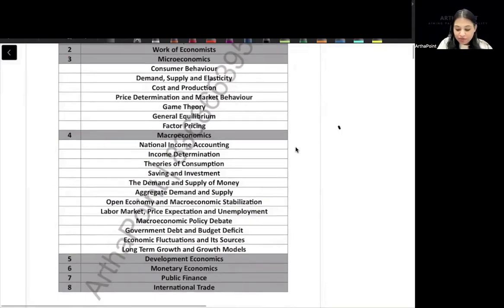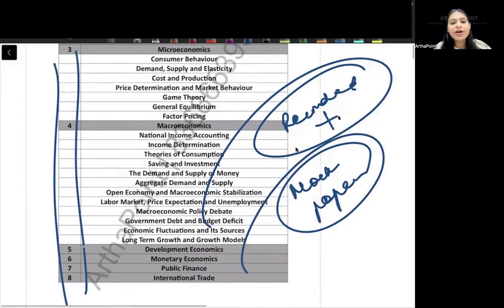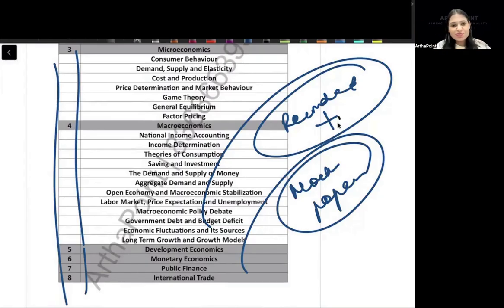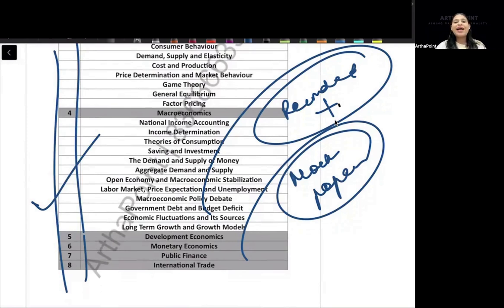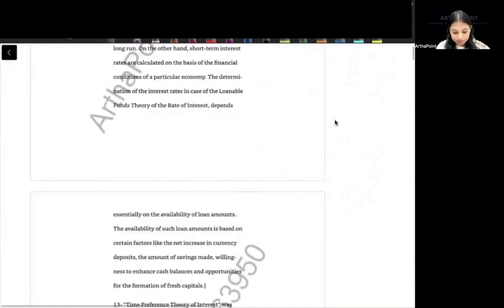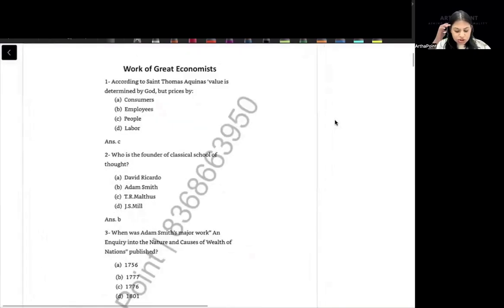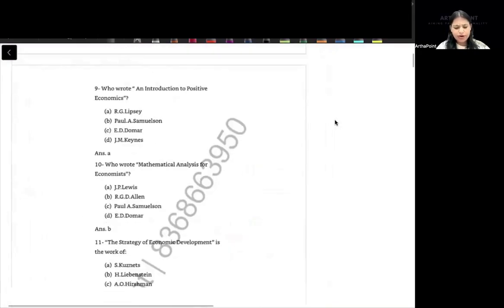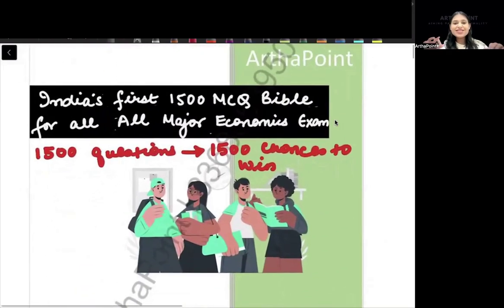CUET PG ECONOMICS BOOK LAUNCH | The Ultimate 1500 MCQ Book for Economics Exams: Your Key to Success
📚 India's First 1500 MCQ Masterbook for All Major Economics Exams!
Are you ready to stop failing and start acing your economics entrance exams?

ArthaPoint proudly launches India's First 1500 MCQ Masterbook—a premium, exclusive book containing 1500 high-quality, non-repetitive Multiple Choice Questions tailored for all major Economics entrance exams.

This book is the ultimate exam simulator designed to bridge the gap between your knowledge and your marks. Don't just study concepts; master the art of the exam!

🎯 Who is this book for?
This comprehensive MCQ resource is specifically designed for students preparing for:

GATE Economics
UGC NET Economics
RBI DEPR Phase I
And all other major Economics entrance examinations!

✨ What makes this book a "Masterbook"?
This 1500 MCQ collection is not a standard question bank—it's a complete preparation boost:

1500 Questions: 1500 chances to win and secure your seat in a premium institute like DSE, IGIDR, or an IIT.

Zero Repetition: Every question is unique and designed to test a specific concept.

Exam-Wise Difficulty: Questions are curated to match the exact difficulty level of your target exam.

Full Syllabus Coverage: Includes Microeconomics, Macroeconomics, International Economics, Public Finance, Monetary Economics, and Development Economics.

In-Depth Coverage: Includes challenging theory questions (Who gave what, founders, key dates) and exam-level numerical problems.

🚀 Boost Your Performance
By practicing with this book, you can expect to:
Double your speed in the examination.
Predict the exam pattern better than your competitors.
Score 20 to 40 marks more than you are currently scoring.